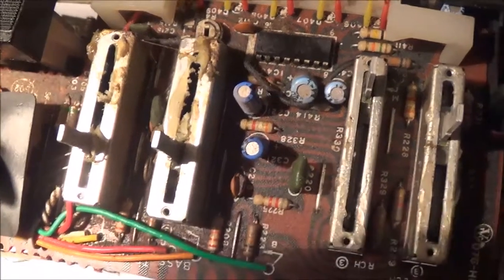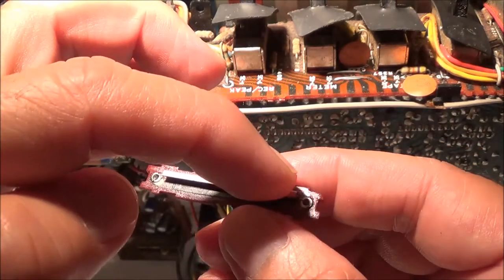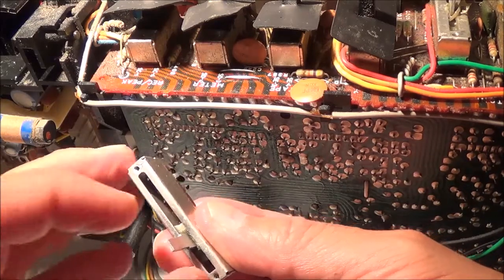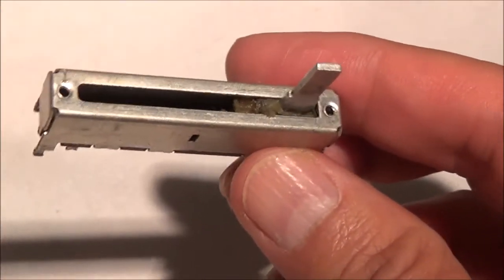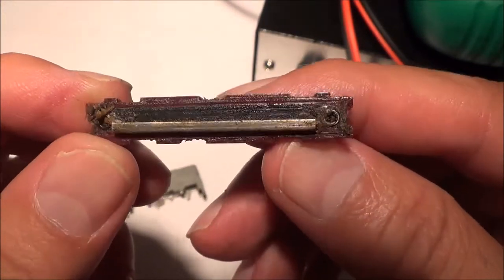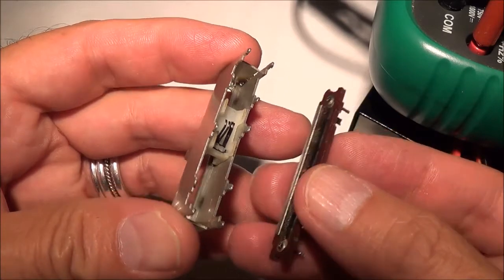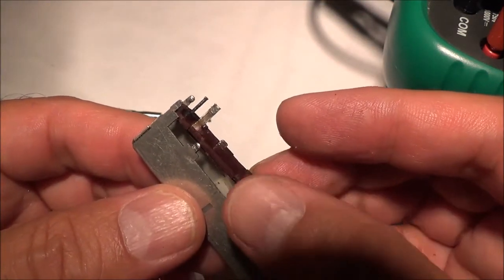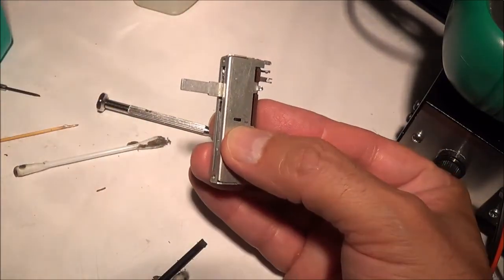JVC RC 727 Sliding Potentiometer Fix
Repair of sliding potentiometers that would only slide with great difficulty or not at all once they reached a certain point.

Tools, materials, and instruments used: soldering iron, desoldering pump, solder, needlenose pliers, contact spray with lubricant, cotton swabs, isopropyl  alcohol, vaseline, 1200 grit sandpaper, and ohmmeter.